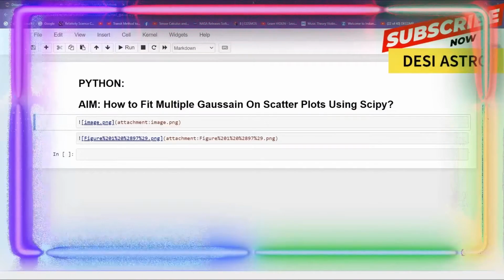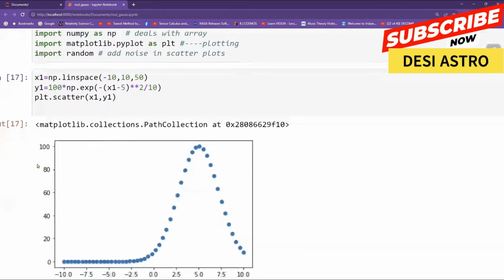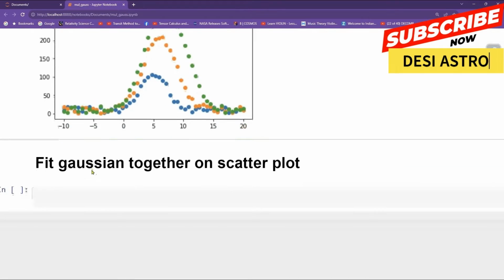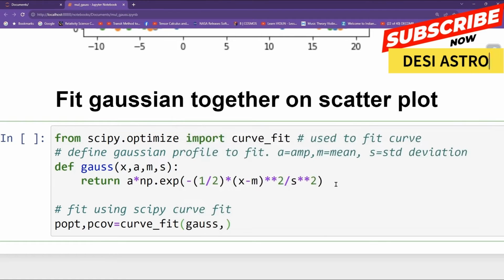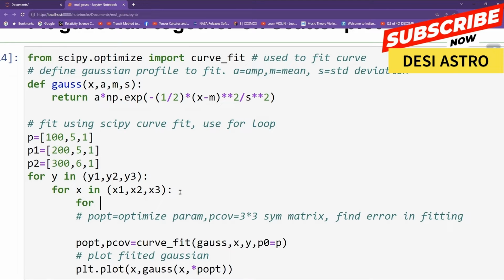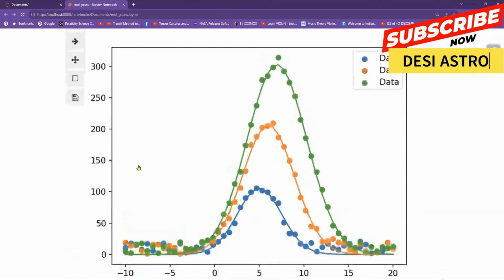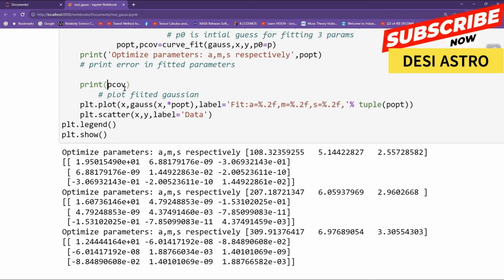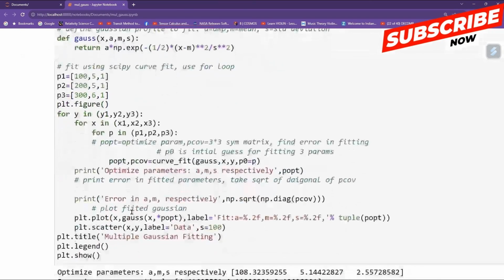PYTHON FOR DATA SCIENTIST | PHYSICIST| FIT MULTIPLE GAUSSIAN | LINEAR REGRESSION| CURVE FIT SCIPY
A Gaussian, also known as a normal distribution or bell curve, is a mathematical function that describes a symmetric, bell-shaped probability distribution. It is named after the mathematician Carl Friedrich Gauss. The Gaussian function is widely used in various fields, including statistics, physics, signal processing, and data analysis.

Key characteristics of the Gaussian distribution include symmetry around the mean, with the majority of the data concentrated near the mean and tailing off as values move away from the mean. The standard deviation parameter influences the width of the distribution: a larger standard deviation results in a wider and flatter curve.

The Gaussian distribution is fundamental in statistical modeling due to the Central Limit Theorem, which states that the sum (or average) of a large number of independent, identically distributed random variables tends to follow a Gaussian distribution, regardless of the original distribution of the variables. This makes the Gaussian distribution a common choice for modeling and analyzing various natural phenomena and experimental data.

scipy.optimize.curve_fit is a function in the Scipy library for Python that is used for non-linear data fitting. It is particularly powerful for fitting user-defined functions to experimental data. Here's a brief overview of how curve_fit works:

Objective Function:

You start by defining a function that represents the model you want to fit to your data. This function should take the independent variable as its first argument and the parameters to be optimized as subsequent arguments.
Experimental Data:

Prepare your experimental data in the form of arrays: one for the independent variable (e.g., x-values) and another for the dependent variable (e.g., y-values).
Curve Fitting:

Call the curve_fit function, passing your objective function, the independent variable data, and the dependent variable data as arguments. The function returns a tuple containing the optimized parameters and the covariance of the parameters.
Optimized Parameters:

Extract the optimized parameters from the result of the curve_fit function. These parameters represent the values that best fit the model to your experimental data.
Model Evaluation:

Use the optimized parameters to evaluate your model function and generate the fitted curve. This allows you to visually compare the fitted curve with your experimental data.

PYTHON MULTIPLE LINEAR REGRESSION|SCIPY| MATPLOTLIB| FIT LINE ON SCATTER PLOT| CURVE FIT USING SCIPY

Gaussian fitting
Scatter plot
Data analysis
Curve fitting
Scipy
Python programming
Data science
Signal processing
Peak identification
Data visualization

Welcome to our Data Science Tutorial! In this video, we'll explore the powerful world of curve fitting using Scipy, a popular scientific computing library in Python. Specifically, we'll dive into the process of fitting Gaussian curves to your data, a fundamental skill in data analysis and signal processing.

🔍 Understanding how to fit a Gaussian curve to your data is crucial for various applications, such as peak identification, signal analysis, and noise filtering. With Scipy's curve_fit function, we can efficiently optimize the parameters of a Gaussian function to best match our data.

🚀 Topics covered in this tutorial:

Introduction to Gaussian curves and their significance in data analysis.
Overview of the Scipy library and its curve fitting capabilities.
Explanation of the curve_fit function and its usage.
Understanding the parameters of a Gaussian function and how they influence the curve.
Practical tips and insights on fine-tuning the curve fitting process for accurate results.
Whether you're a beginner in data science or an experienced practitioner looking to enhance your skills, this tutorial is designed to provide valuable insights into the world of curve fitting.

Data Science Essentials: Gaussian Curve Fitting with Scipy in Python"
"Python Scipy Tutorial: Fitting Gaussian Curves to Scatter Plots"
"Mastering Data Analysis: Gaussian Curve Fitting in Python with Scipy"
"Scipy Curve Fit: Unlocking the Power of Gaussian Fitting in Python"
"Python Data Visualization: Fitting Gaussian Curves using Scipy"
"Beyond Basics: Advanced Curve Fitting with Scipy in Python"
"Scipy Mastery: Gaussian Curve Fitting for Data Scientists in Python"
"Python Data Analysis Tutorial: Fitting Gaussians with Scipy"
"Unlocking Insights: Gaussian Curve Fitting in Python using Scipy"
"Scipy for Beginners: Fitting Gaussian Models to Data in Python"